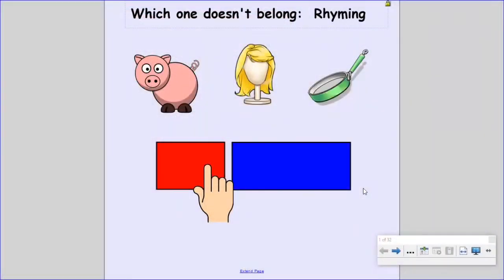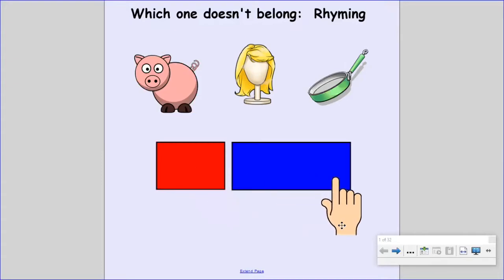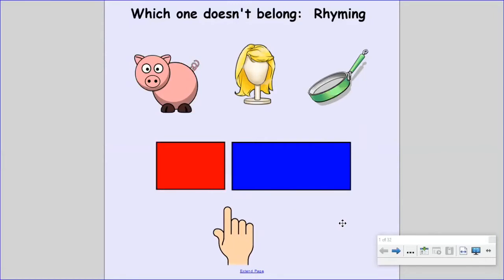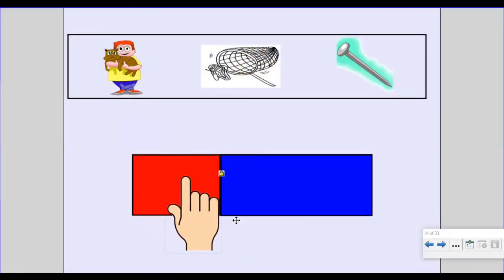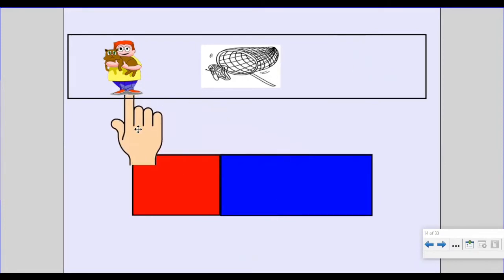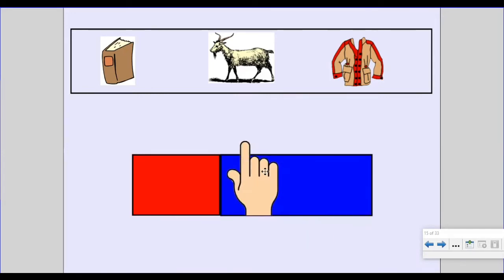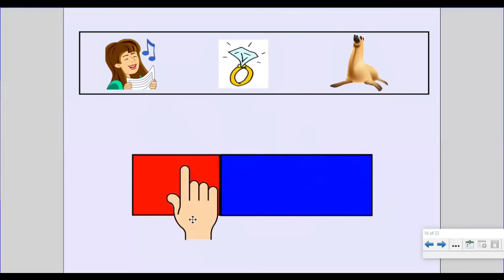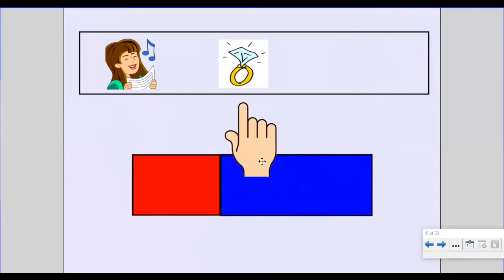Which One Doesn’t Belong Rhyming 6C Kindergarten Rocks Mrs Horvath